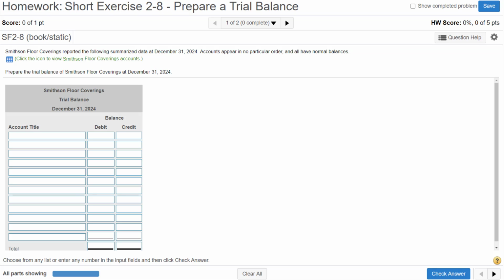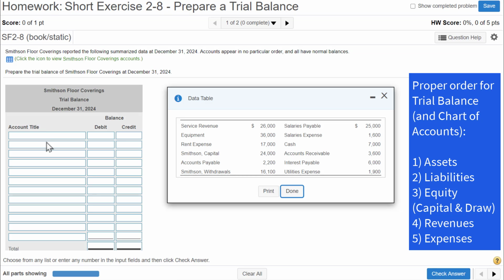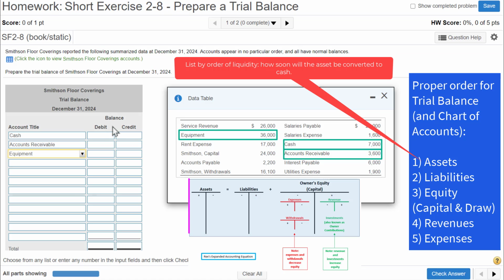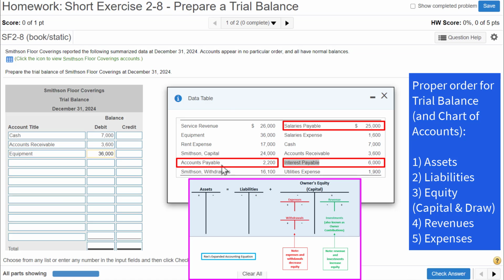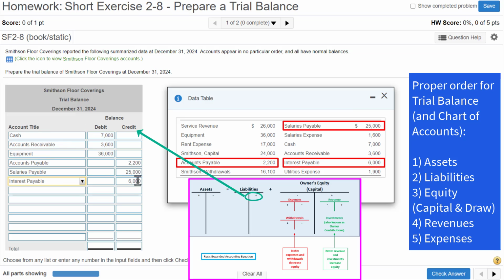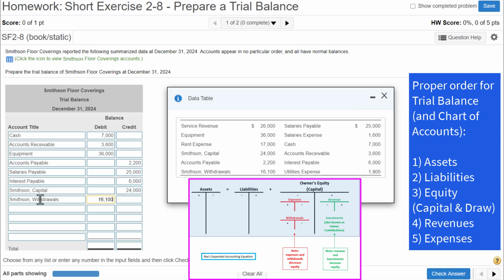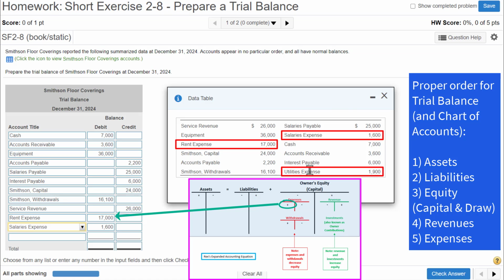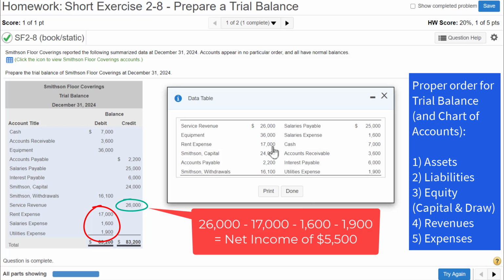Short Exercise 2-8 - Prepare a Trial Balance, 13th Edition